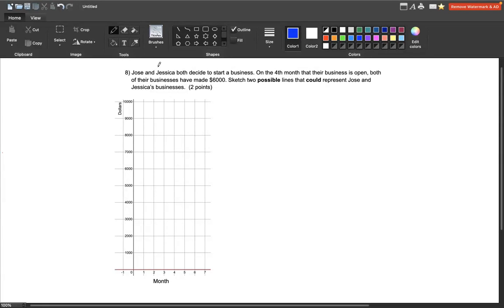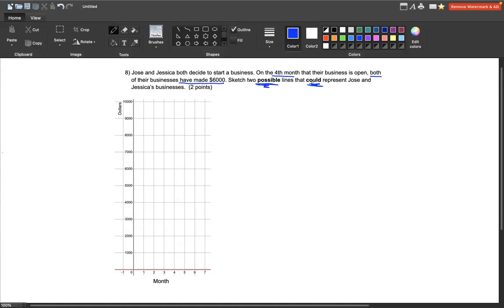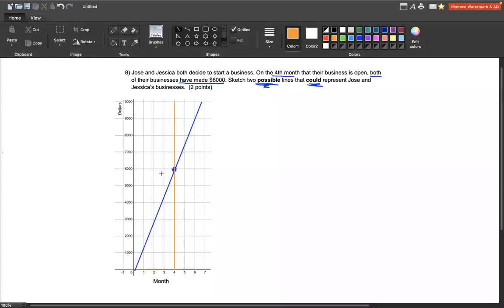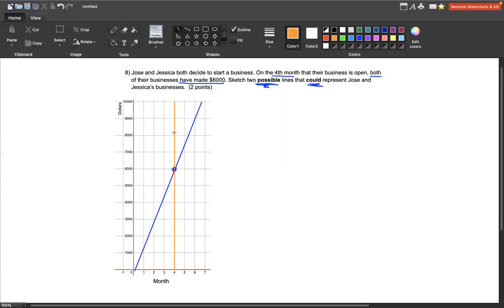Q8 U2 Cumulative Test